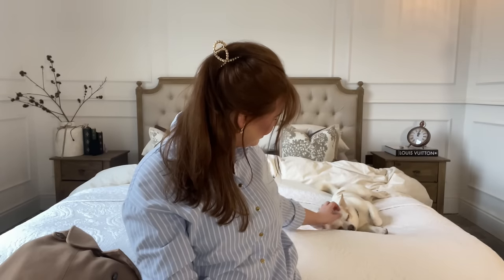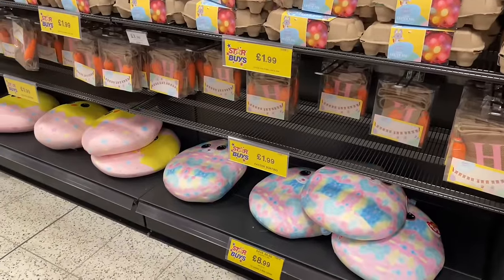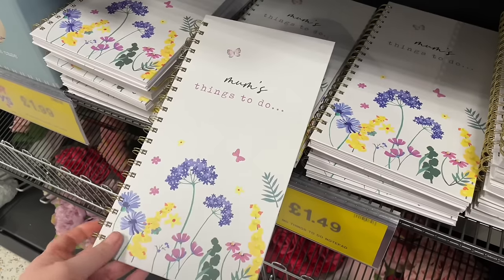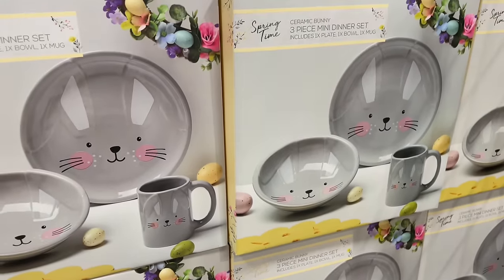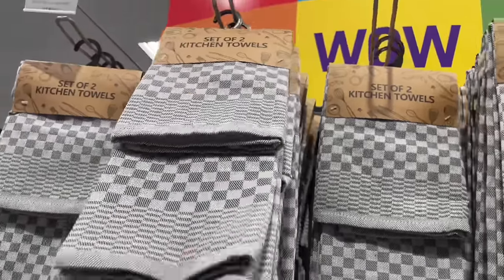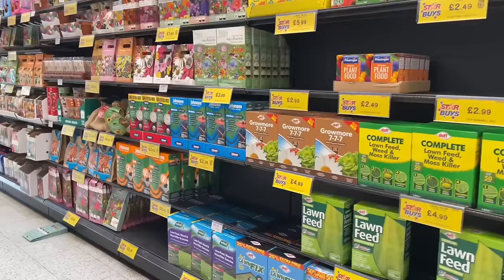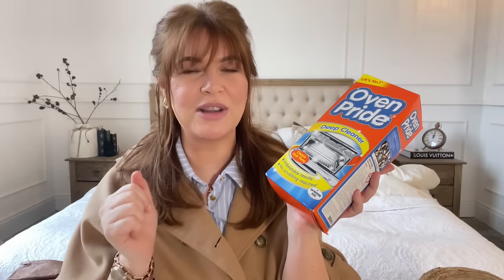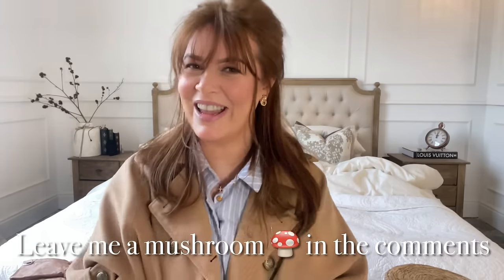NEW IN* HOME BARGAINS MARCH 2024 • Shop With Me 💫| Suzy Darling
*PRODUCTS AND MENTIONS: I use affiliate links where I can, meaning at no additional cost to you, I will earn a small commission if you click through and make a purchase.